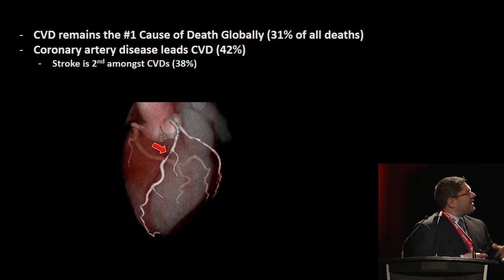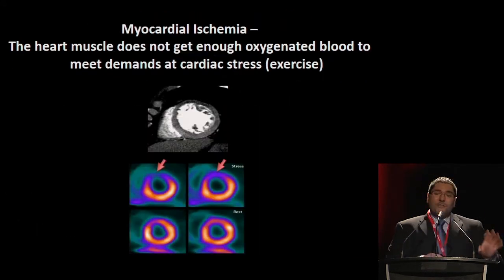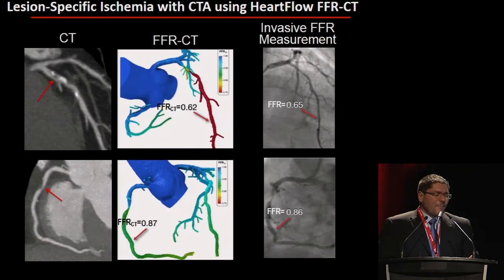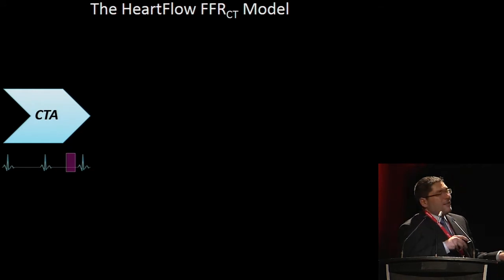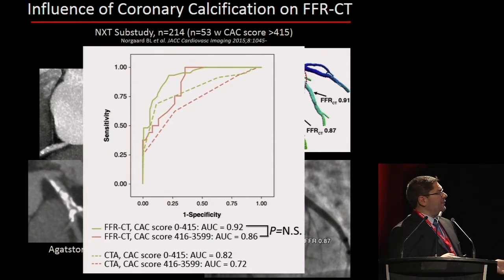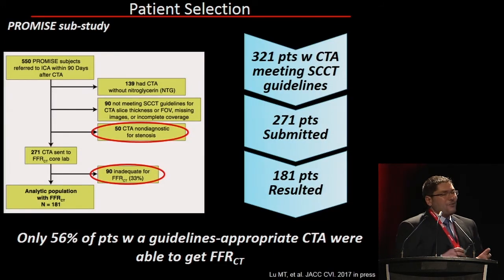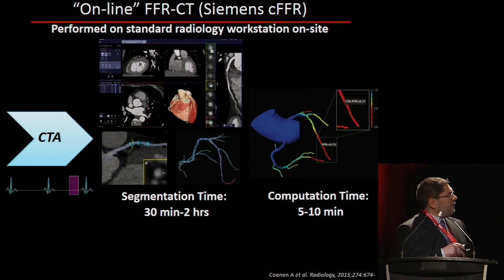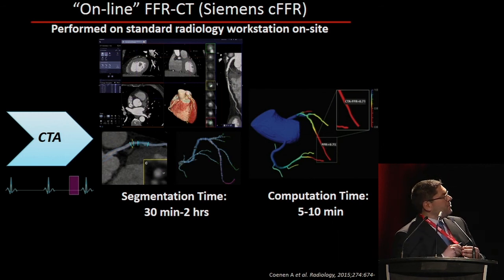Vascular Flow Dynamics and Virtual FFR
Dr. Dimitri Mitsouras
Brigham and Women's Hospital
Boston, USA